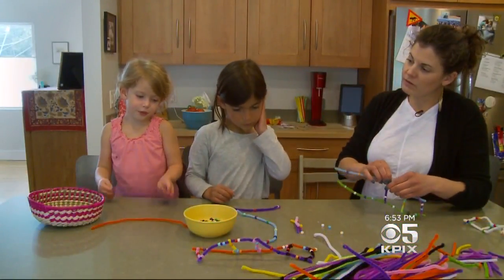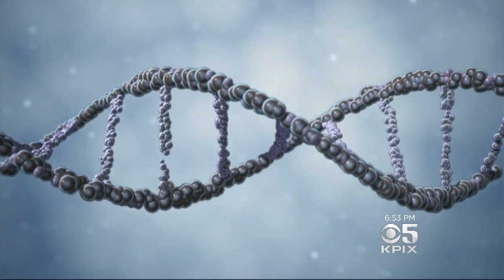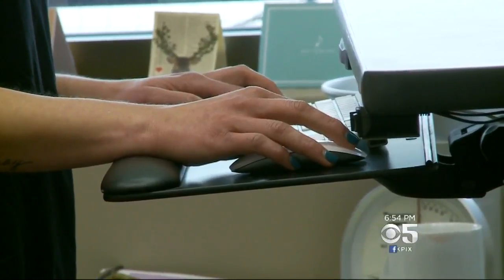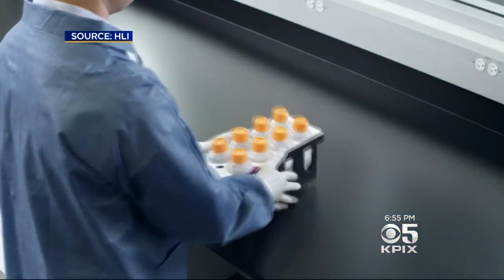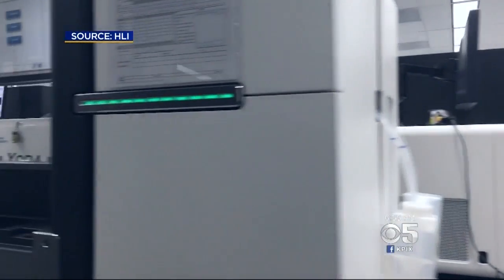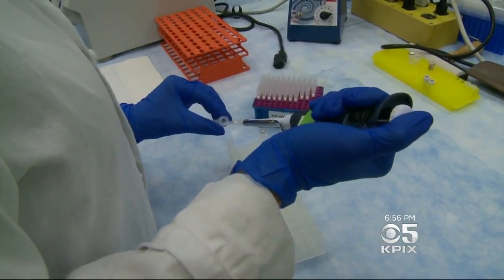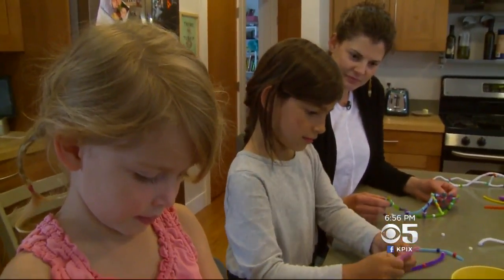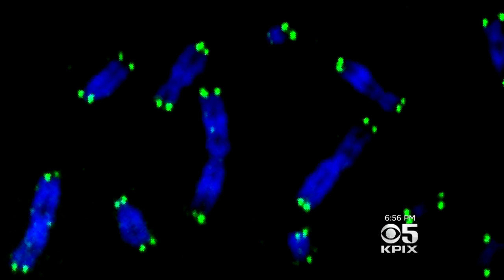Low-Cost Genetic Testing Puts DNA Secrets In Everyone's Hands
Consumers can now buy genetic testing kits online without having to go through a doctor or counselor. While the demand is exploding, so too are questions about how to interpret the results. Allen Martin reports. (6-4-17)